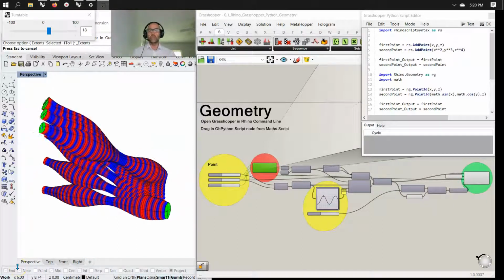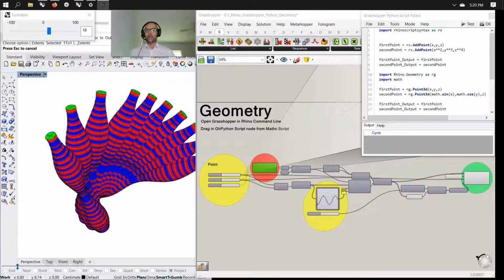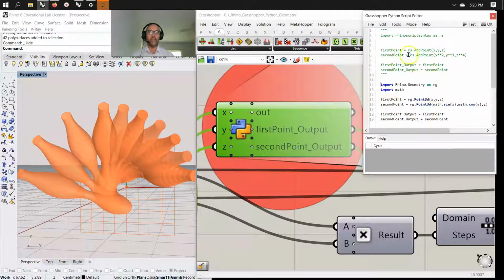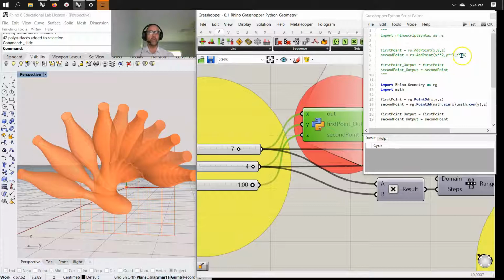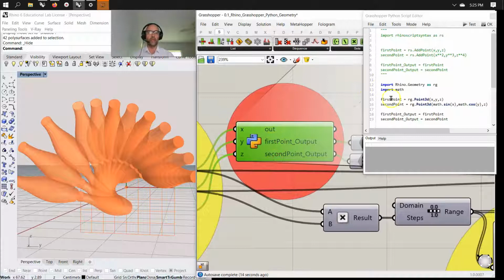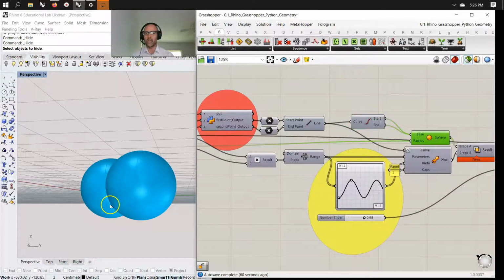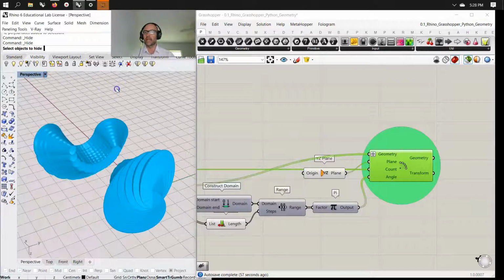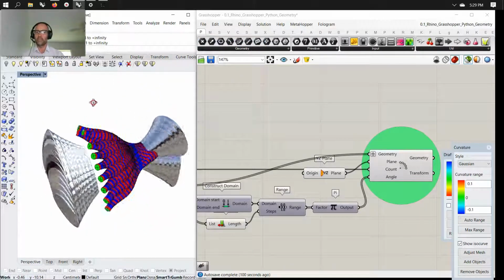RHINO DEVELOPER: GhPython Script: Rhino Common TUTORIAL VIDEO POINT_002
RHINO DEVELOPER: GhPython Script: Rhino Common TUTORIAL VIDEO 001POINT_002